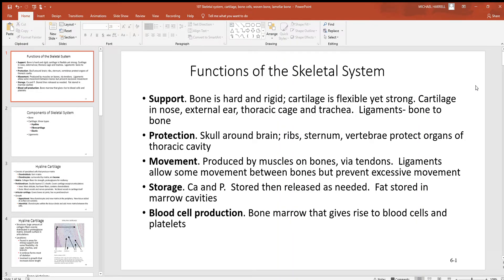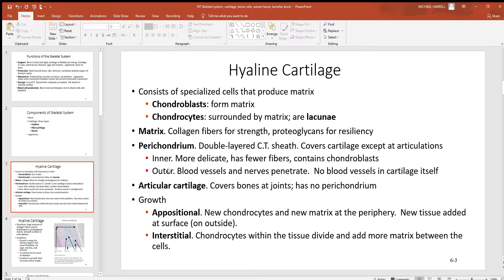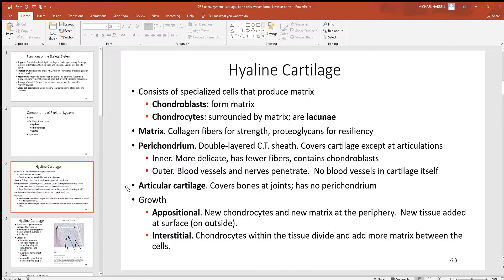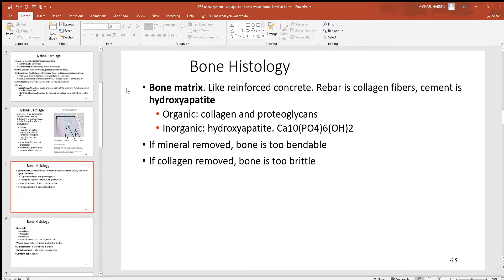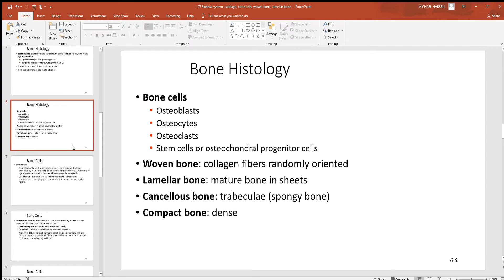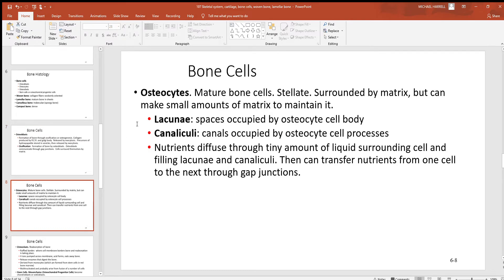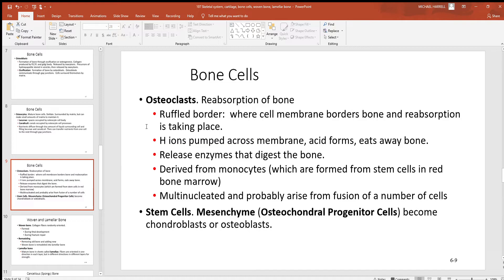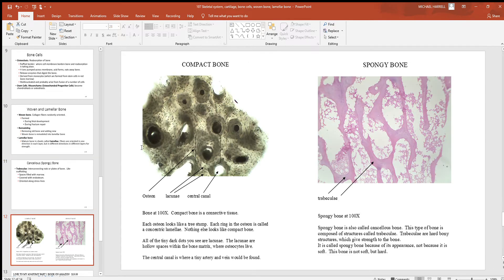107 Skeletal system, cartilage, bone cells, woven bone, lamellar bone PowerPoint 2019 07 27 14 35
Skeletal system, cartilage, bone cells, woven bone, lamellar bone, functions of the skeletal system, appositional growth, interstitial growth, bone histology are covered in this video.